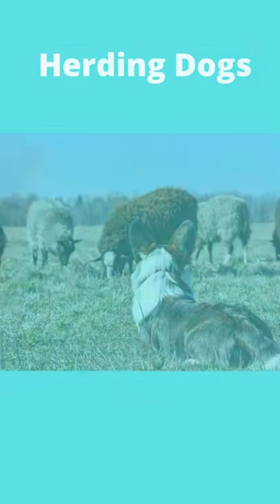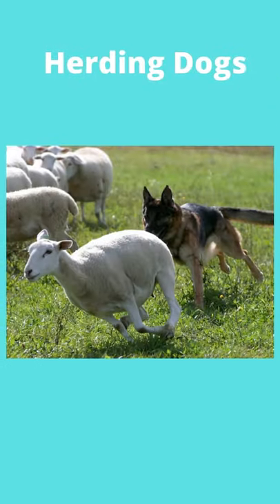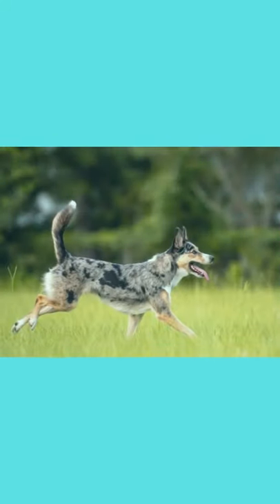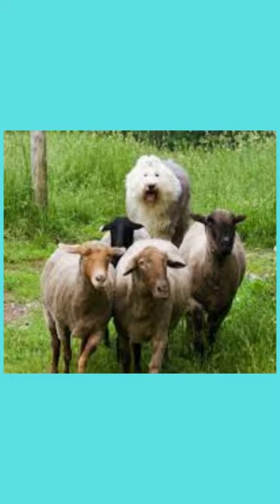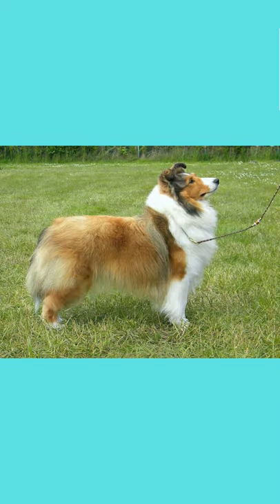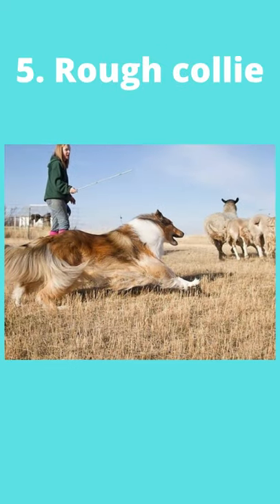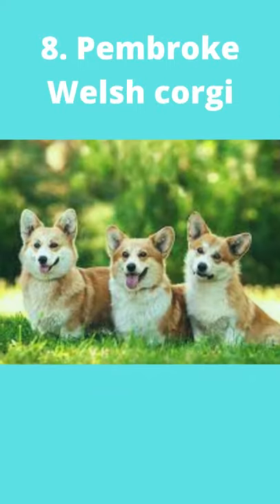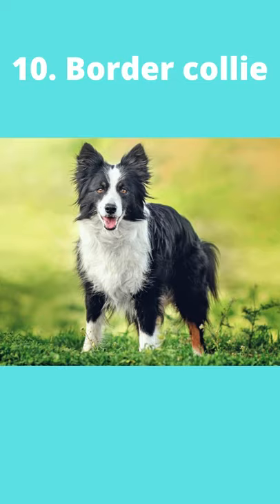Top 10 Herding Dogs | 10 Herding Dog Breeds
Hello! And Welcome to the Dog Tube.

Why will you watch the 'Dog Tube' channel?

* On this channel, you will watch or learn amazing things or facts about dogs.
* We will be uploading videos daily in a short and long format.
* We will explore every breed of dogs.
* This will help you to know or to understand the important things about dog breeds.

 ** (In one sentence this channel for Dog's knowledge)